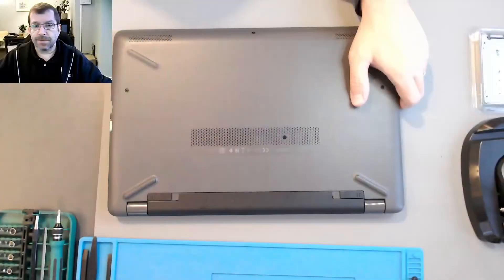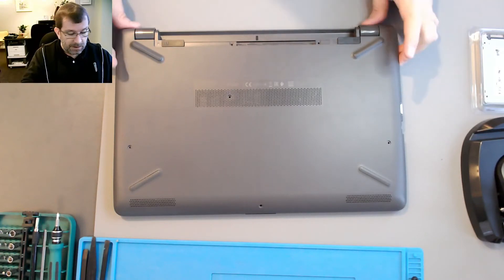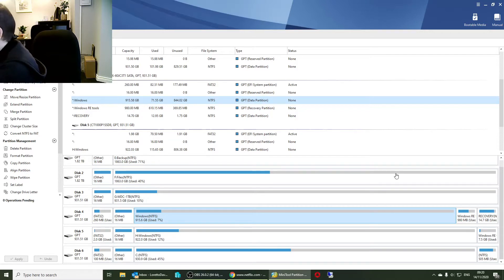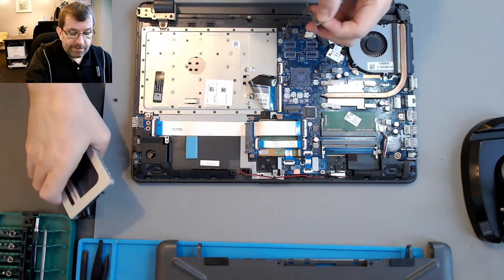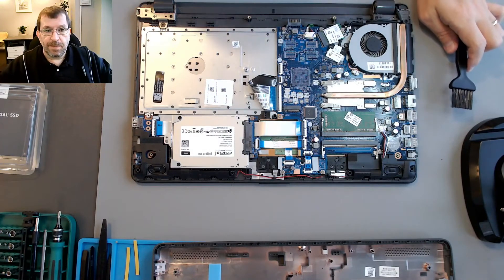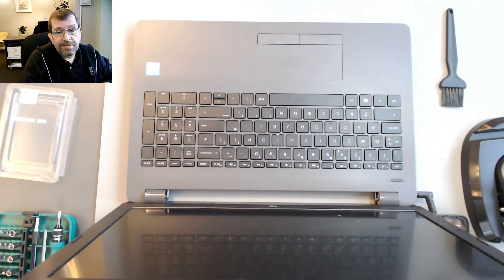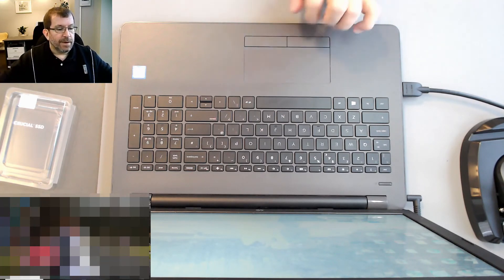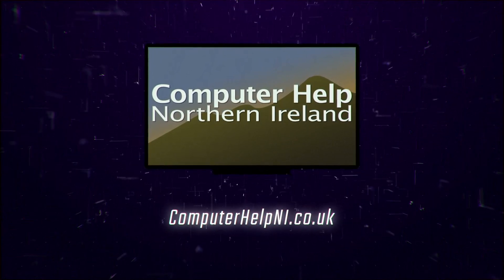[6] HP TPN-C129 laptop - SSD upgrade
Warning: Four of the screws in the bottom case were hidden by the rubber feet, and this is not clear because I fast-forwarded the video to speed up the screw removal sequence.

This HP laptop was running quite slowly on its original mechanical hard drive, so we replaced the hard drive with a new 500 GB Crucial MX500 solid-state drive.